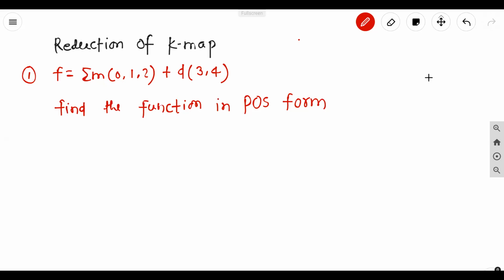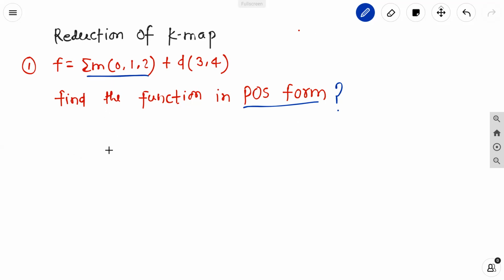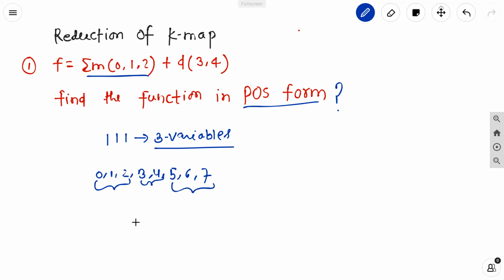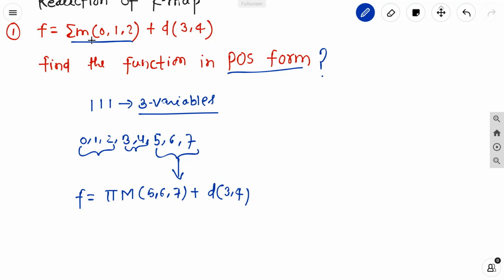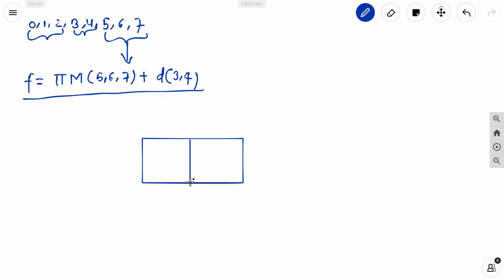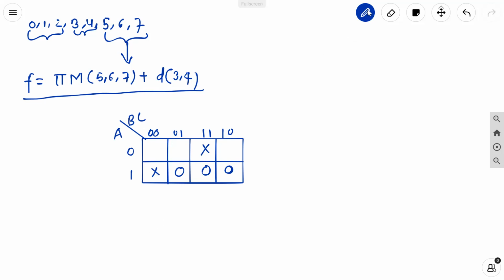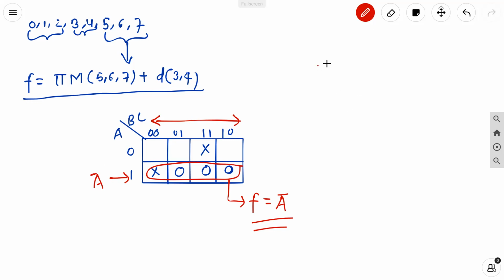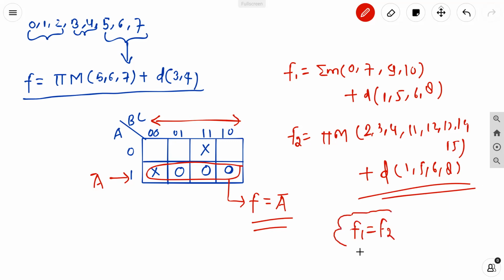K-MAP || PART-09 || Reduction of KMAP, SOP to POS form || Anuj Chauhan || IITKGP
In this video, I aim to provide the best possible content on K map in digital electronics in a single place.
This is the series on KMAP from basics to all possible concepts covered through questions.
Anyone from UG can use topic-wise concepts before semester internal exams.
Concise videos are created after keeping user compatibility in mind...